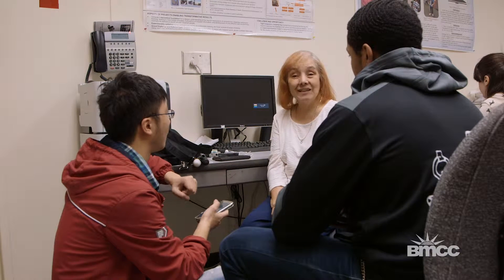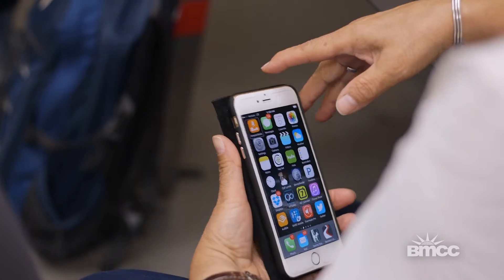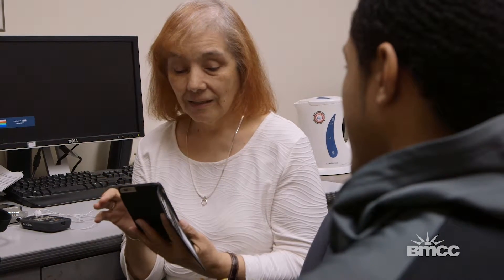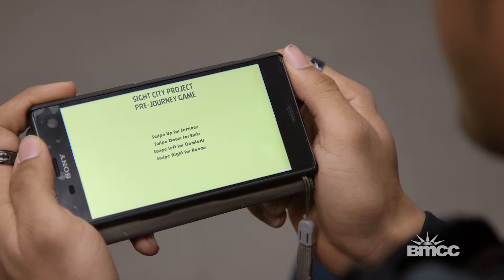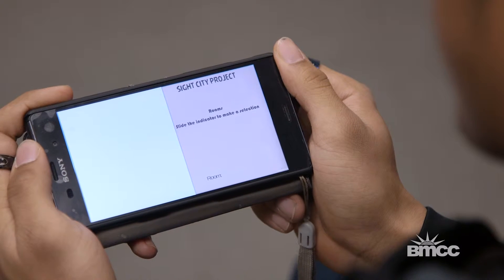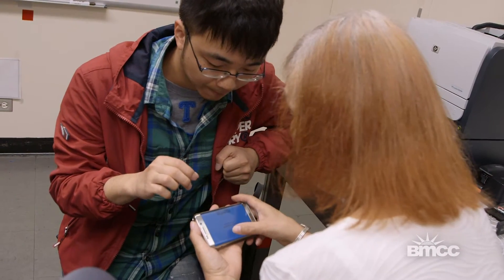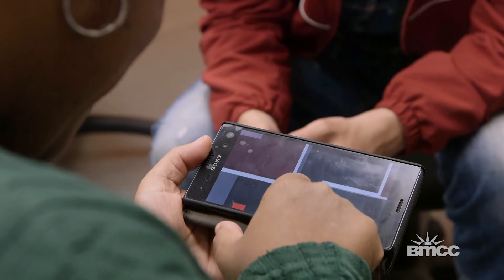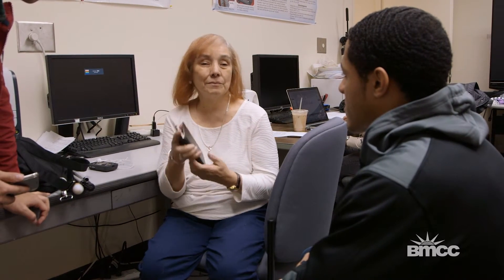Virtual Navigation for the Visually Impaired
BMCC Computer Science Professor Hao Tang is leading a group of students to develop a phone app that makes maps more accessible to the visually impaired. The app will work in both Android and IOS phones and incorporates public transportation.

Marks of Excellence (MOE) is an annual journal produced by the Office of Public Affairs at Borough of Manhattan Community College, The City of New York (BMCC/CUNY). MOE showcases the stories of outstanding faculty and student achievement at BMCC.